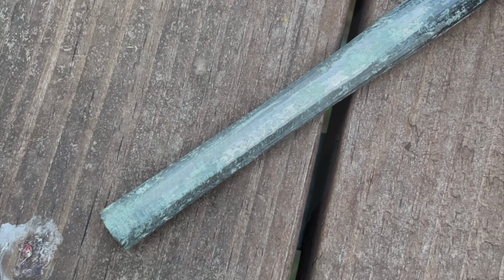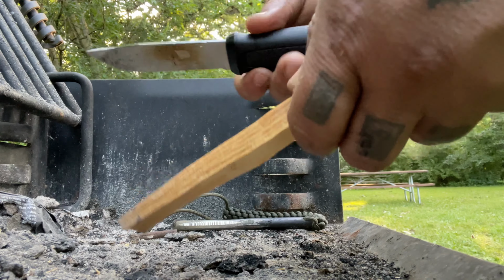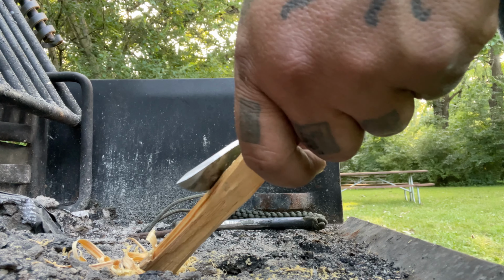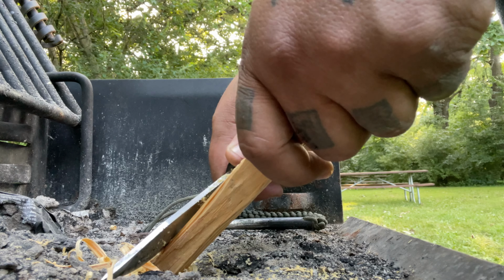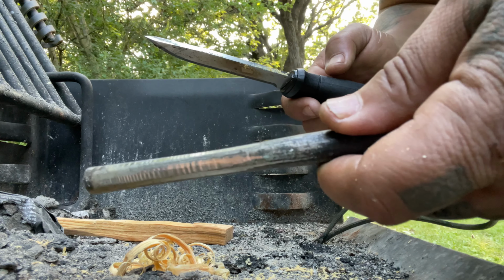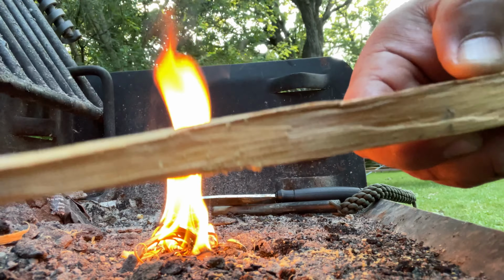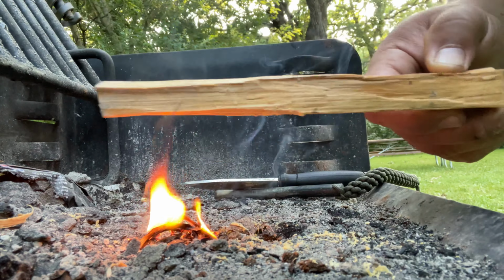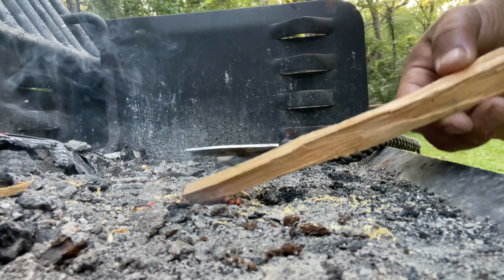Mora Garberg Fatwood Firesteel/FerroRod